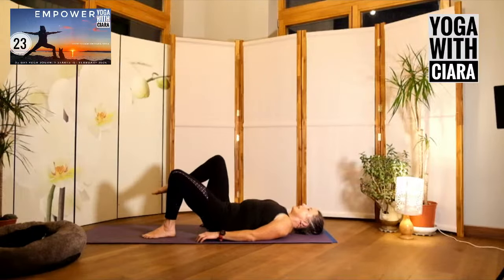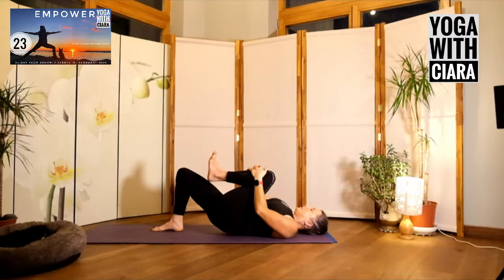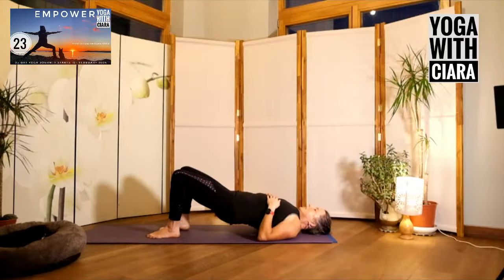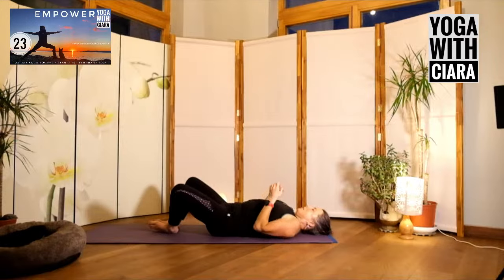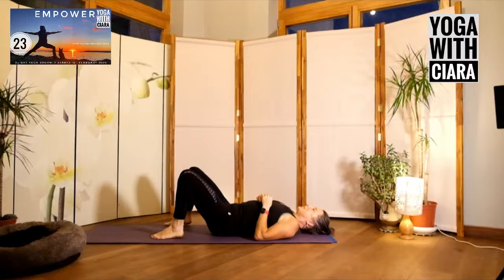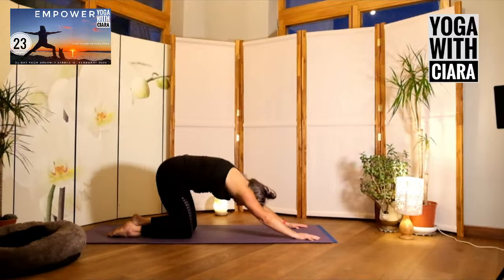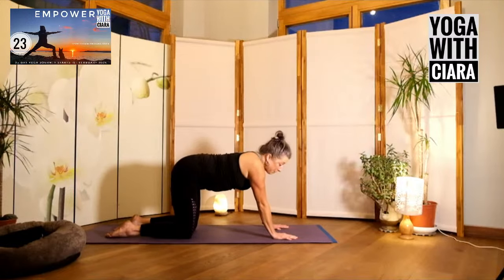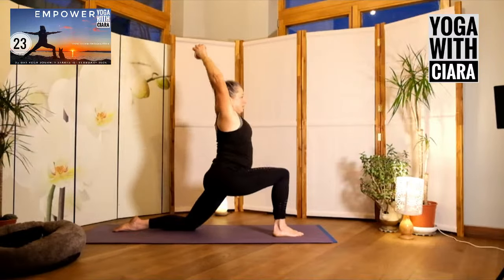DAY 23: EMPOWER : 25-Day Yoga Journey with Ciara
🌟 EMPOWER DAY 23: Heart-Opening and Deep Hips 🌟

Today's practice was a delicious blend of heart-opening poses and deep hip movements, inviting us to savor each moment on the mat. As we flowed through the sequences, connecting sensations with movement, we were reminded of the profound joy that comes from moving and connecting with others in a shared space of wellness and community.

There's something truly special about being present, feeling, and moving together, isn't there? In this moment, surrounded by like-minded individuals on a journey of self-discovery and empowerment, I couldn't help but feel immense gratitude for the opportunity to share this practice with each of you.

Thank you for showing up, for embracing the experience wholeheartedly, and for being part of this empowering community. Together, we create a space where we can be ourselves, explore our potential, and support one another along the way.

Ciara

Empower : 25 days of Yoga with Ciara in February 2024

🌟 EMPOWER YOURSELF: A Journey of Movement and Transformation 🌟

Starts February 1st 2024

Are you ready to tap into your inner strength and unleash your true potential? Join us on a transformative journey this February, as we dive deep into the theme of empowerment through the practice of movement and yoga.

✨ MOVEMENT CREATES CHANGE ✨

🌡️ REGULATE YOUR BODY AND MIND 🌡️
Did you know that movement has the power to re-balance your body's hormones and regulate your nervous system? It's true! Through the practice of yoga and intentional movement, we can bring harmony to our inner world, paving the way for greater clarity, focus, and empowerment in our lives.

🧘‍♀️ OUR JOURNEY TO EMPOWERMENT 🧘‍♂️
Throughout this 25-day Yoga Journey, we will explore the profound connection between movement and empowerment. Each day, we will delve into unique practices that empower us to take action, stand firm, find stillness, and embrace the power of pause.

Join us in this empowering journey, and together, we will:
• Discover the strength within you.
• Harness the transformative potential of movement.
• Cultivate resilience and mental clarity.
• Empower ourselves to navigate life's challenges with grace.
• Be part of a supportive community of like-minded individuals.

Are you ready to EMPOWER yourself? Let's embark on this journey together, and uncover the incredible potential that lies within.

Get ready to transform your life, one movement at a time.

🌟 EMPOWER YOURSELF 🌟

Be well, be awesome, be you.

LOVE, CIARA

To pay for this Yoga, is €20 for the month

Or you can decide on the amount you want to pay ... 1 or 2 euros per class

If you would like to contribute or become a monthly patron for €20 per month go to our

20min every morning as a Live Stream YouTube & Facebook Live Class at 7am.

I really hope you enjoy this daily yoga practice.

You will see results from the routine and discipline. 25 days is a long time, some days you will power through the class, some days you will be tired, and some days you won't feel like it at all. These are the most important days, even if you join the class and lie on your mat and breathe you will still reap the benefits of showing up and being part of a community

If you are looking for another daily yoga practice with Ciara you can go to our

REMEMBER: move slowly, and stop if you have any pain if you have an injury you should consult your doctor